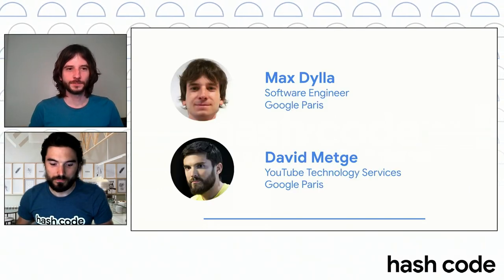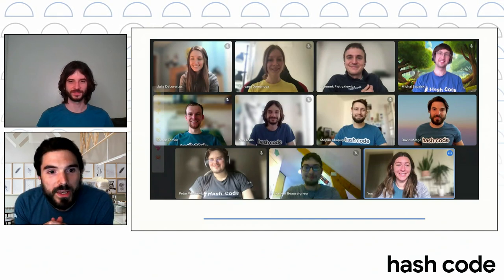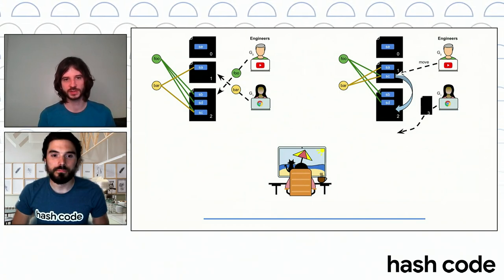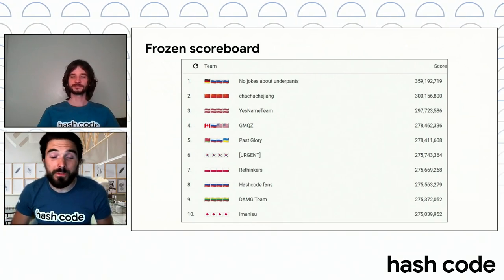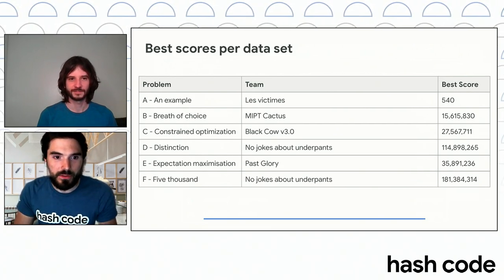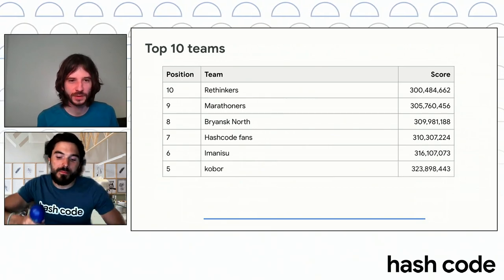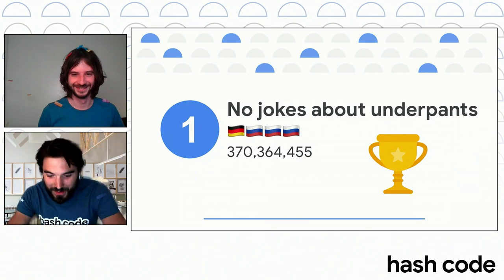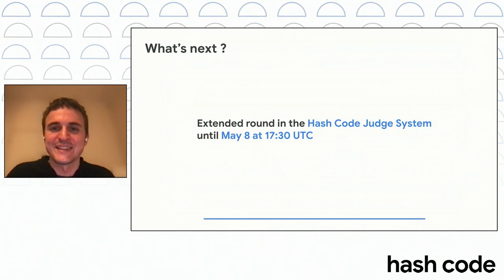Hash Code World Finals 2021 Awards Ceremony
The Hash Code 2021 World Finals took place on April 24, 2021.

Hash Code is a team programming competition, organized by Google, for students and professionals around the world. You pick your team and programming language and we pick an engineering problem for you to solve. This year’s contest kicks off with an Online Qualification Round. Top teams will then be invited to participate in the Final Round.